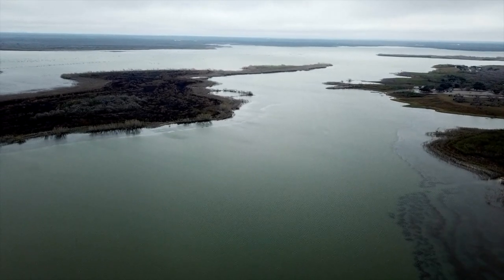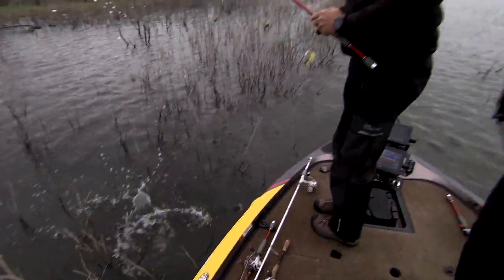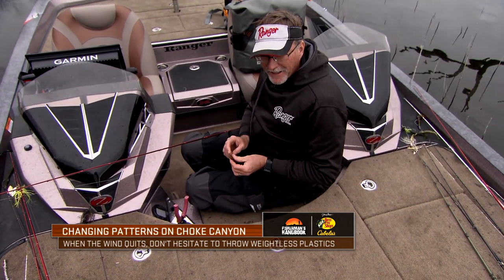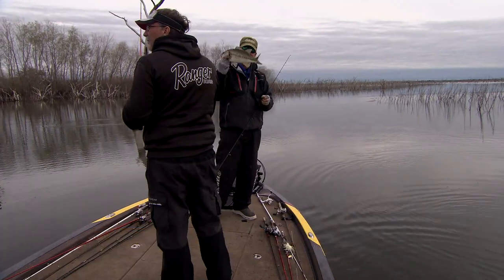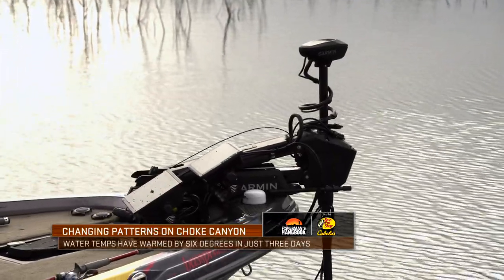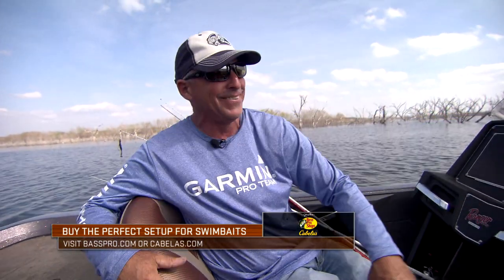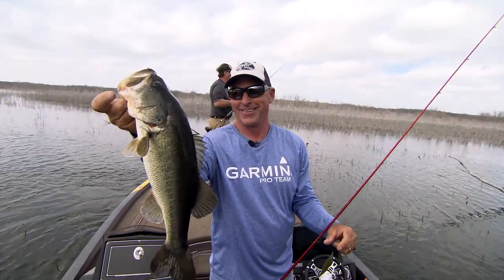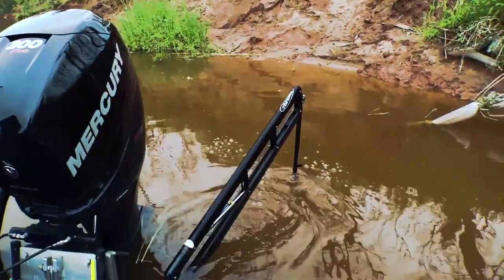Changing Patterns on Choke Canyon Reservoir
We’ve said it a thousand times it seems, but fish patterns can change at a moment’s notice based upon a variety of factors.  On this episode of the Fisherman’s Handbook, we are going to focus on fish patterns during the early springtime.  Wade, along with two separate guests, takes to Choke Canyon Reservoir in consecutive weeks to show exactly how quickly and drastically the fish can change up during this time of the year.

To start off the episode, Wade is joined by good friend Mike Hawkes on a cloudy, windy morning as a front blows through.  Early on, the duo begins by getting bites on spinnerbaits worked along windy shorelines.  However, as the day progresses the front blows through and gives way to clear skies and calm winds.  This change in conditions causes them to slow down and work weightless worms around the same creek channel swings and cover that were working earlier in the day.

In the final half of this show, Wade returns back to Choke Canyon Reservoir, this time with Clark Wendlandt.  A warming pattern has set in throughout the area, and fish are flooding the shallow to scout out the ideal spawning area.  Wade and Clark pick apart holes in the grass by running swimbaits through these high percentage areas.  The fish bite like crazy with the warming trend, and it quickly becomes obvious that the two have dialed in on the productive pattern for that day.